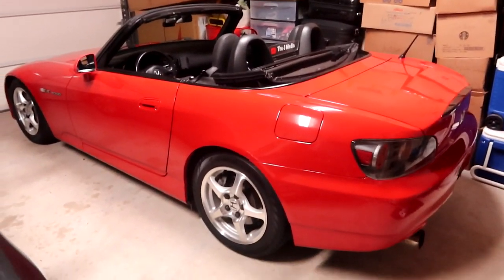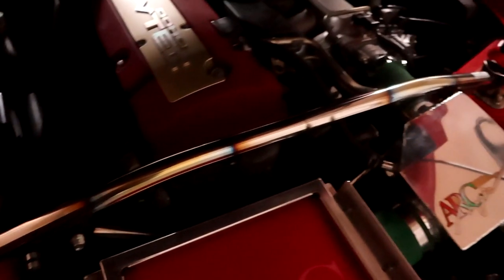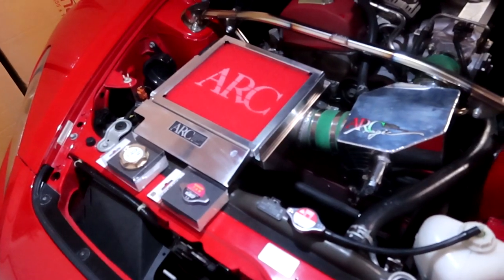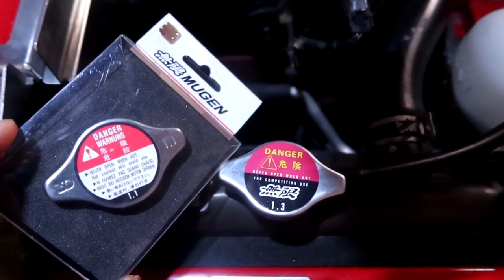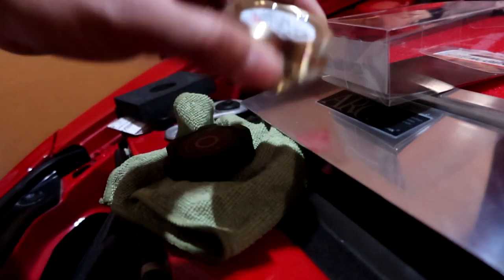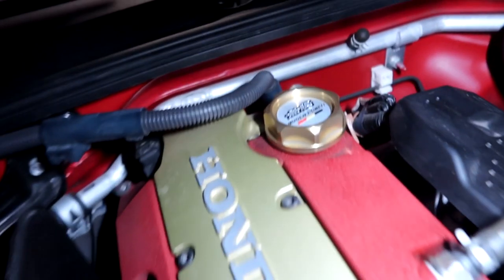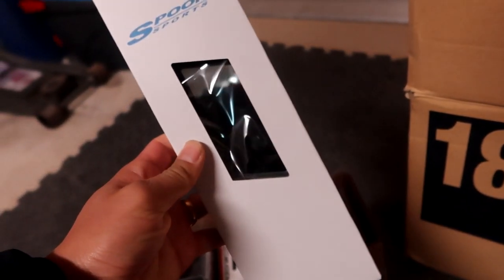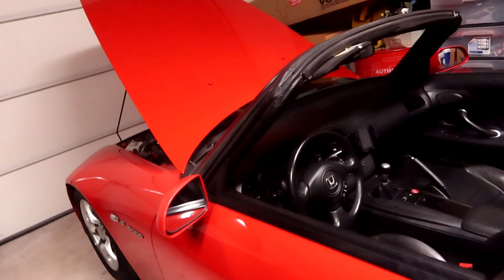Mugen parts for my S2000 engine bay!